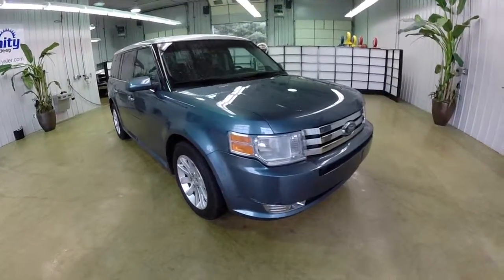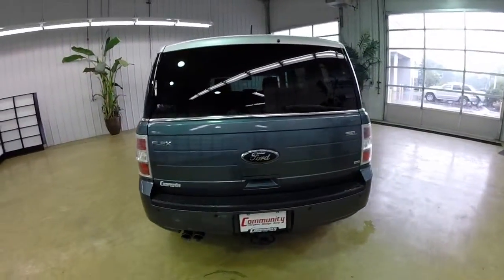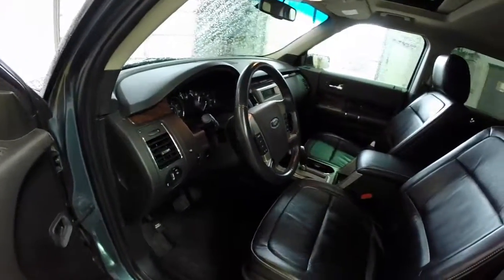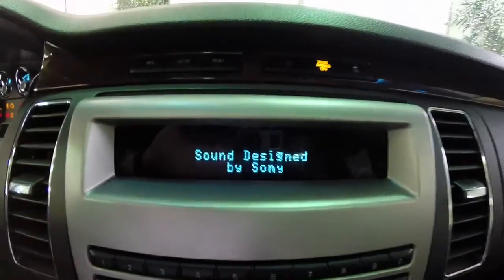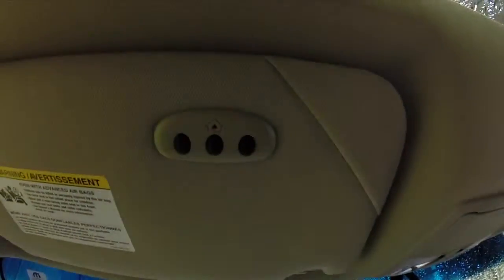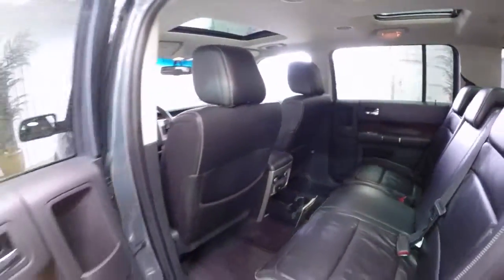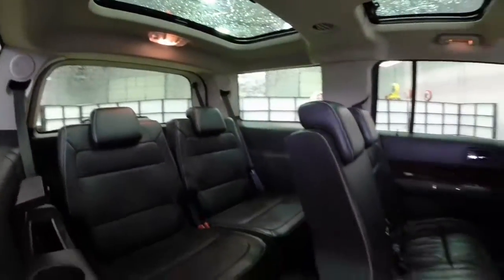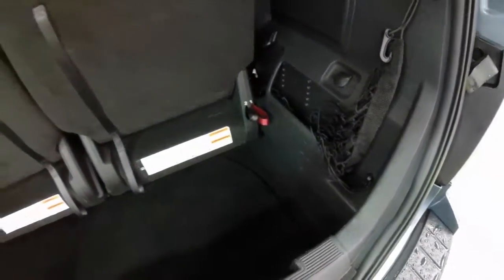2010 Ford Flex SEL